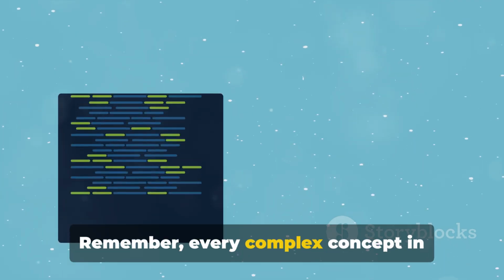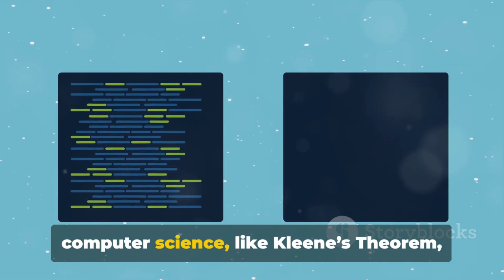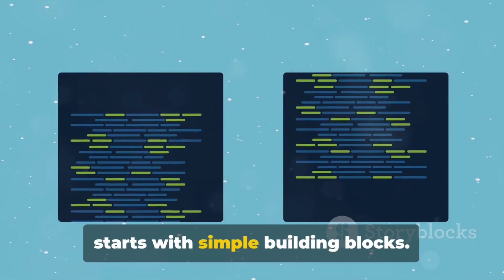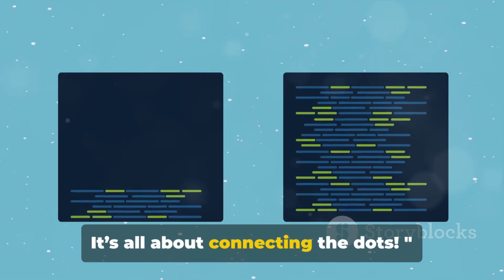Kleene’s Theorem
**Kleene's Theorem** is a fundamental result in the Theory of Automata (TOA) that establishes the equivalence between regular expressions, finite automata, and regular languages. This theorem is named after the mathematician Stephen Cole Kleene, who introduced it in the 1950s.

Kleene's Theorem states that:

1. **Regular Languages**: A language is regular if and only if it can be described by a regular expression.
2. **Finite Automata**: A language is regular if and only if it can be recognized by a finite automaton (DFA or NFA).
3. **Equivalence**: The class of languages recognized by finite automata (both deterministic and nondeterministic) is exactly the same as the class of languages described by regular expressions.

In other words, regular expressions, deterministic finite automata (DFA), and nondeterministic finite automata (NFA) all define the same class of languages, known as regular languages. Here’s a more detailed breakdown of Kleene's Theorem:

### Components of Kleene's Theorem

1. **Regular Expressions and Regular Languages**:
   - A regular expression is a formal way to describe patterns in strings over a finite alphabet.
   - Regular expressions use operators like union (`|`), concatenation, and Kleene star (`*`) to build patterns.
   - **Kleene’s Theorem** shows that every language described by a regular expression is a regular language.

2. **Finite Automata and Regular Languages**:
   - A finite automaton is a theoretical machine used to recognize regular languages.
   - **DFA** (Deterministic Finite Automaton): Has exactly one transition for each symbol in the alphabet from each state.
   - **NFA** (Nondeterministic Finite Automaton): Can have multiple transitions for a symbol or none at all and may include epsilon (ε) transitions.
   - **Kleene’s Theorem** also establishes that every regular language can be recognized by a DFA or an NFA.

### Proof Sketch of Kleene's Theorem

The proof of Kleene’s Theorem involves two main directions:

1. **From Regular Expressions to Finite Automata**:
   - To show that every language described by a regular expression can be recognized by a finite automaton, you typically construct an NFA from a given regular expression.
   - The construction involves creating states and transitions based on the structure of the regular expression. Then, it can be shown that for every NFA, there exists an equivalent DFA through a process known as the **subset construction** (or **powerset construction**).

2. **From Finite Automata to Regular Expressions**:
   - To show that every language recognized by a finite automaton can be described by a regular expression, you use a method known as **state elimination** or **transformation**.
   - The idea is to transform a given DFA or NFA into a regular expression that generates the same language. This process involves removing states from the automaton and updating the transitions accordingly until only regular expressions remain.

### Examples

1. **Regular Expression to DFA**:
   - **Regular Expression**: `a(b|c)*`
   - **Equivalent DFA**: A DFA that accepts strings starting with `a` followed by any combination of `b` and `c`.

2. **DFA to Regular Expression**:
   - **DFA**: A DFA recognizing strings that contain an even number of `0`s.
   - **Equivalent Regular Expression**: `((00)* | (0(10)*1)*)`

### Applications

- **Text Processing**: Regular expressions are widely used in tools and languages for searching and manipulating text.
- **Lexical Analysis**: In compilers, regular expressions are used to define tokens and patterns in source code.
- **Pattern Matching**: Regular expressions and finite automata are essential for implementing pattern matching algorithms in various applications.

### Summary

Kleene's Theorem provides a foundational result in automata theory, demonstrating the equivalence between regular expressions, finite automata, and regular languages. This theorem is crucial for understanding the capabilities and limitations of regular languages and for practical applications in computer science.